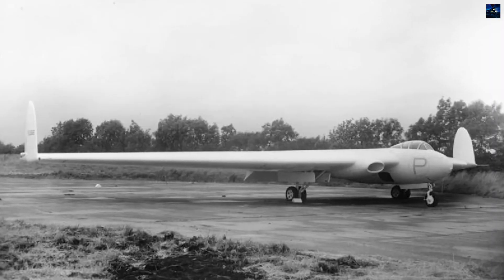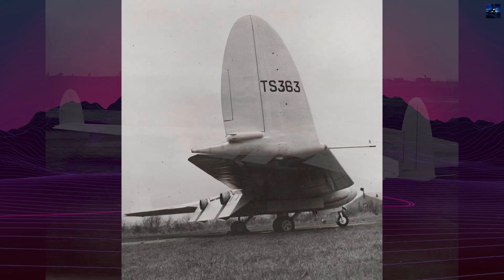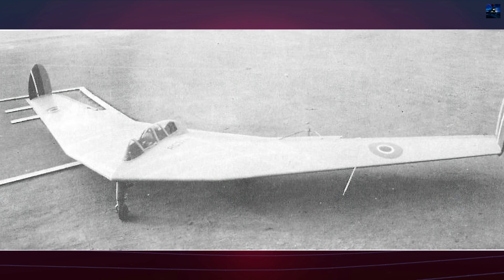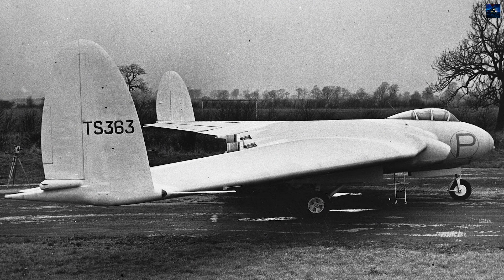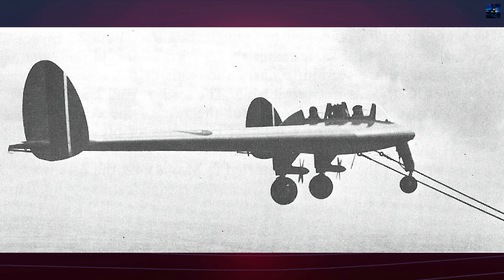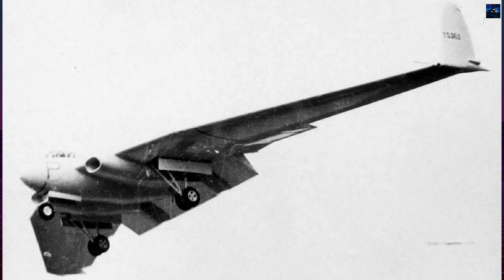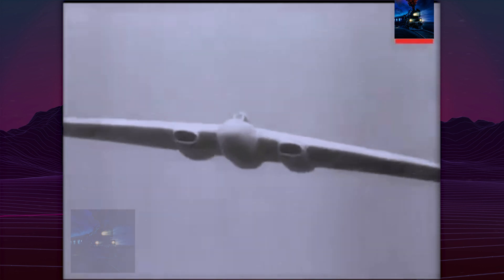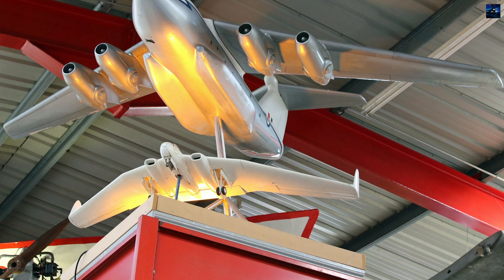Armstrong Whitworth A.W.52: A Pioneering Flying Wing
Armstrong Whitworth A.W.52 - Discover the untold story of this experimental jet-powered flying wing aircraft, developed in post-World War Two Britain to test cutting-edge aviation technologies like laminar flow wings, turbojet integration, and boundary layer control. Despite a promising start and groundbreaking ejection seat history, the program was eventually scrapped. Learn how this sleek, futuristic aircraft influenced modern aviation and why it remains an iconic, underrated piece of aerospace history.

In this video, we explore the full history of the A.W.52, from glider tests to experimental flights, groundbreaking tech, and its legacy in modern stealth aircraft like the B-2 Spirit. Perfect for aviation enthusiasts, aerospace students, and fans of lost aircraft designs.

00:00 - Intro Retro Transport
00:05 - Armstrong Whitworth A.W.52 History
03:19 - Outro Retro Transport